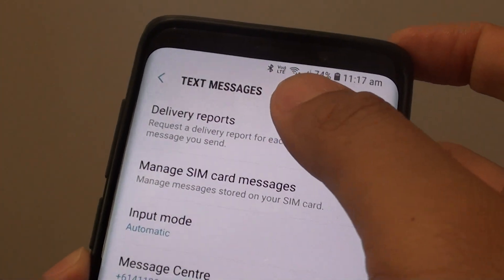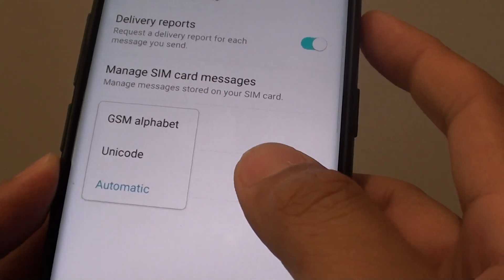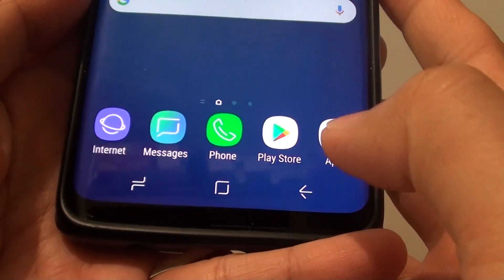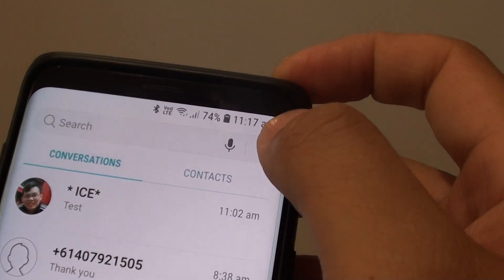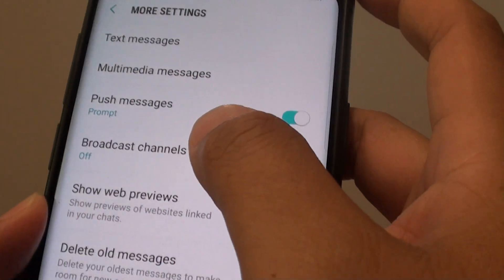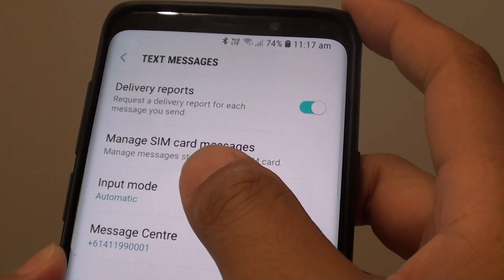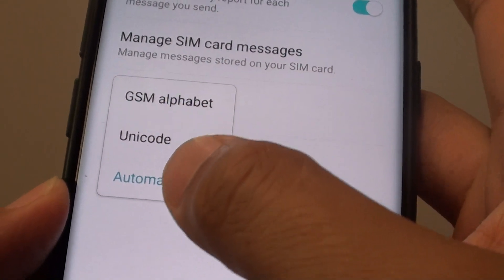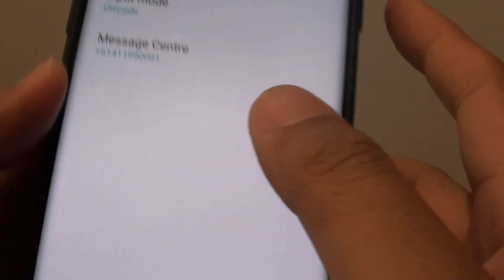Samsung Galaxy S9 / S9+: How to Change Text Messages Input Mode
Learn how you can change text messages input mode on Samsung Galaxy S9 / S9+.